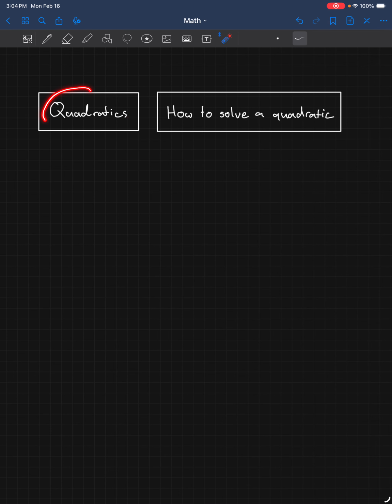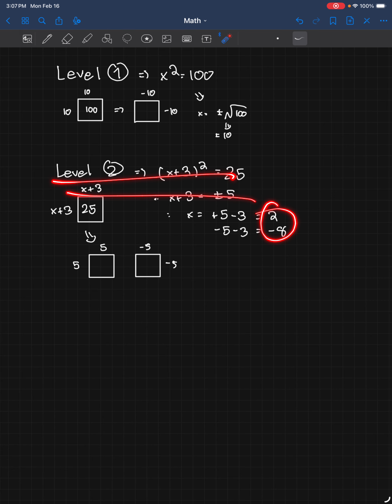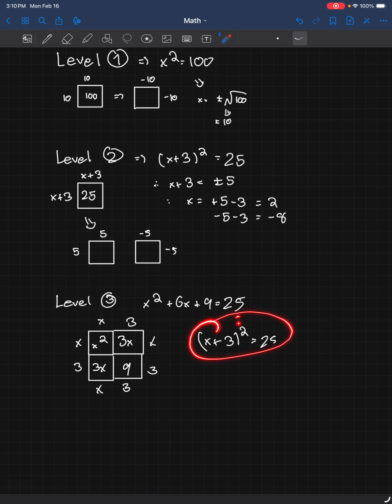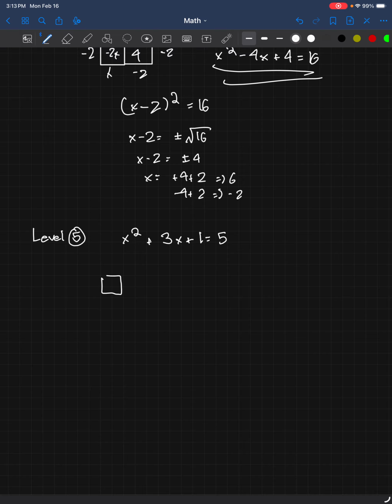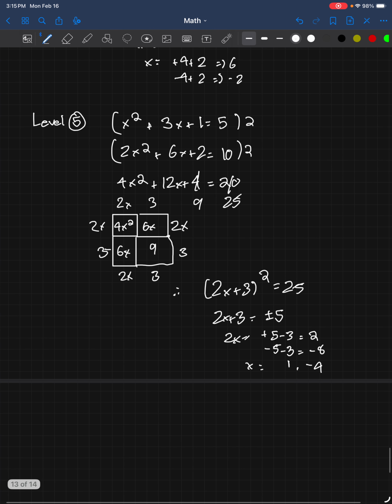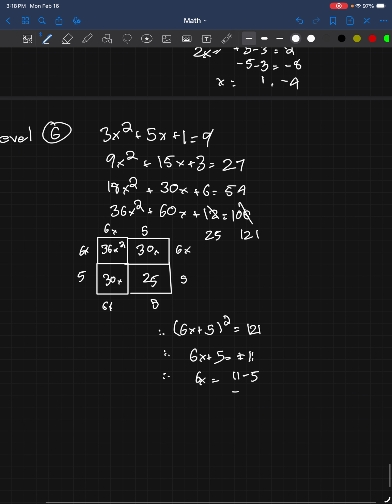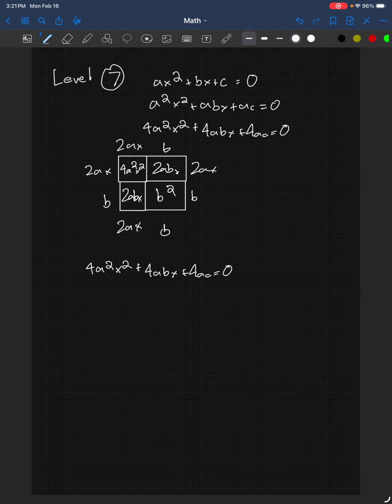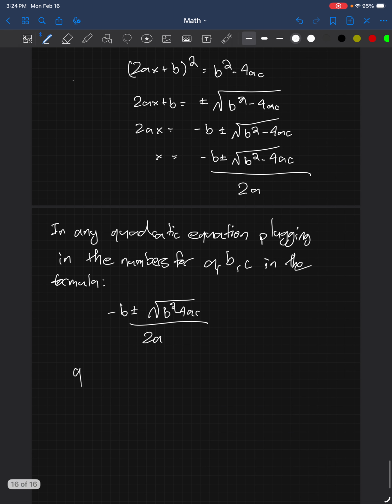Wait… THIS is Where the Quadratic Formula Comes From?!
In this video, I start with a simple quadratic equation and just try to complete the square… and somehow the famous quadratic formula quietly walks in like, “Hi, you were looking for me?” 😄 Huge shout-out to Dr. James Tanton for the inspiration